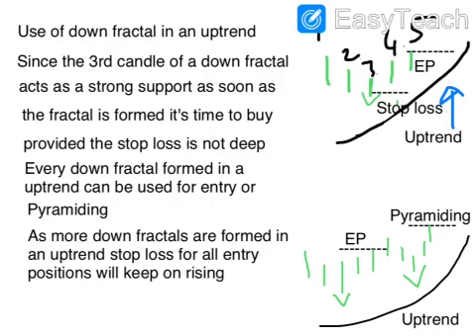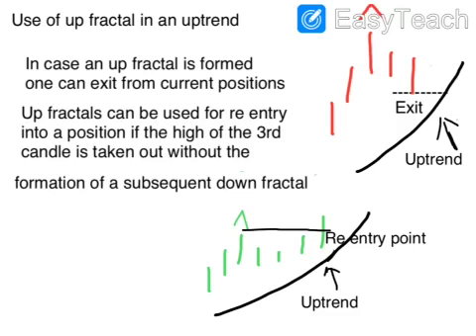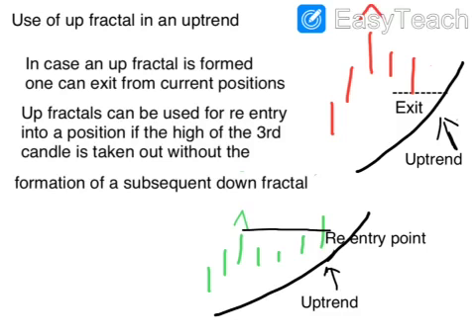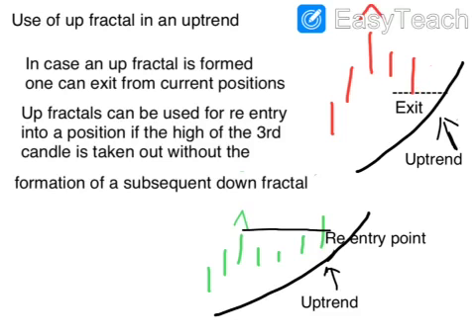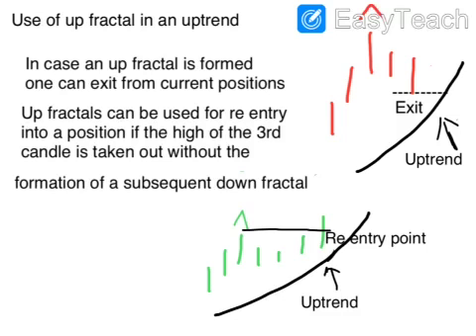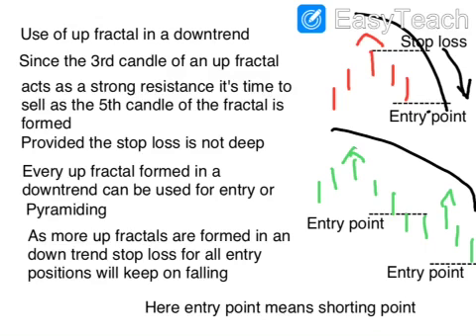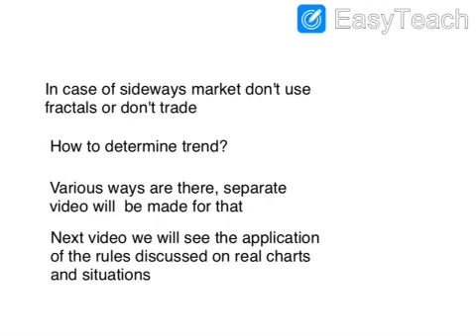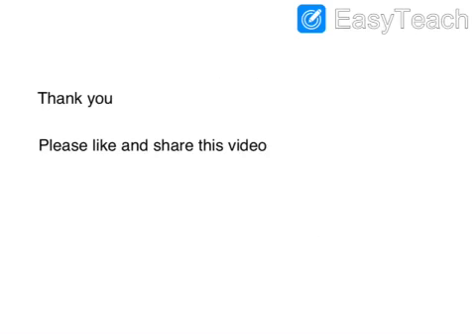How to use fractals-part 2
This video continues the descripotion of the use of up fractals and down fractals.link to the first part is